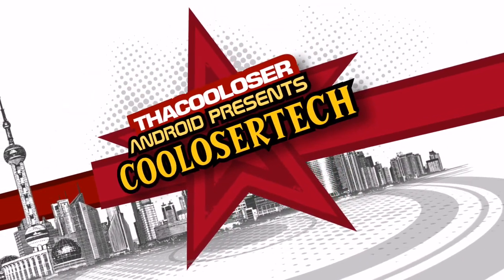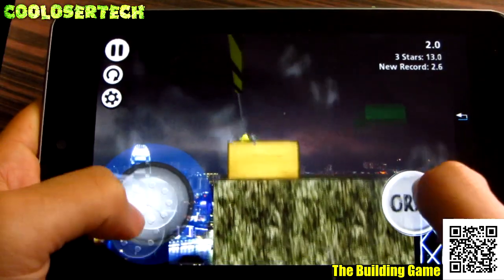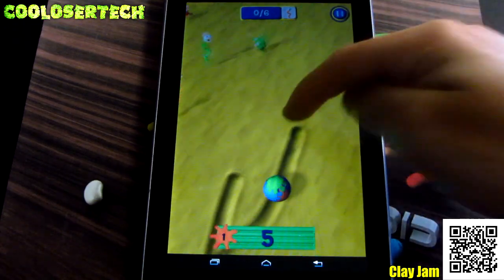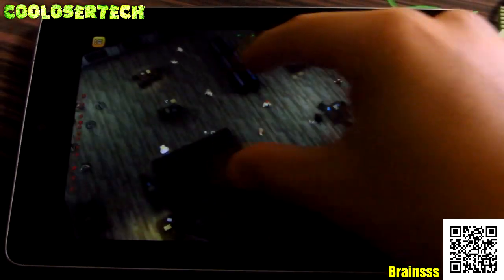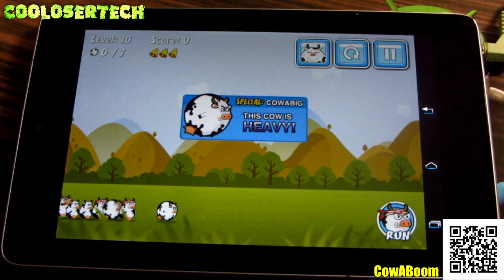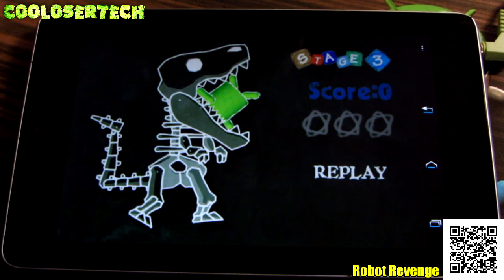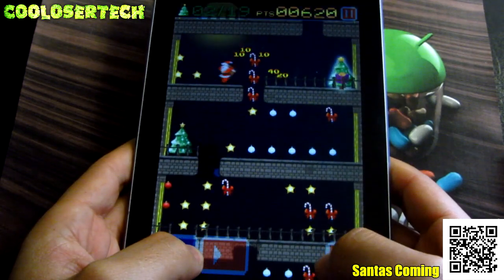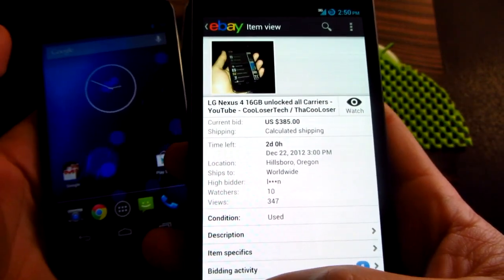#176 Best New GAMES of The Week - Top 10 - Merry Christmas & Happy New Year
App List
1. ChristmasLights 0:21
2. Hungry Santa 0:33
3. The Building Game 1:31
4. PowerRay Bubble Shooter 2:37
5. ClayJam 3:40
6. Brainsss 4:54
7. This Could Hurt 6:14
8. Cowaboom 7:21
9. Scarface 8:48
10. Robot Revenge Runner 9:53
11 Santas Coming 10:52

2 or more shows every week on dedicated App Mondays & Game Thursdays =D

Come check out some really cool Tips & Tricks

Find over 1000+ Apps & Games I have reviewed so far since Nov. 2010 and still counting!!!

My Stuff & More
- In this video I am using the Samsung Galaxy Nexus, running a custom called Jaly Baked 6 with Android 4.1.2 Jelly Bean.
- The camera I use to record with audio = Canon PowerShot SX230 HS
- I edit my videos on Sony Vegas Movie Studio HD Platinum 11.0
- I love all technology, yes even Apple... I just know their iphone kinda sucks and is boring to me compared to my beloved Android =]
- My birds name is Magui and he is a Green Cheek Conure (parrot)
- I am from Portland (Hillsboro) Oregon USA
- I speak 2 languages - Spanish & of course English
- I am a Gemini and I'm 25 years young
- I started this channel on 11/15/2010
- I never even meant to do any of this. This was a fortunate happening and I started back when nobody was into what I am doing now. I had put 10 of the worst videos I ever made, and those videos got me here today!!!
- I know I inspire many people, it warms me up and makes my day...but don't rip me off or at least don't forget to give me some love (credit)